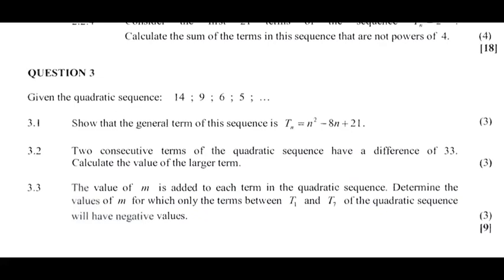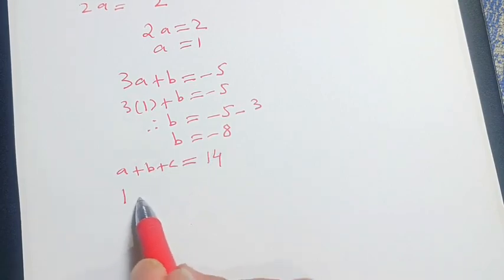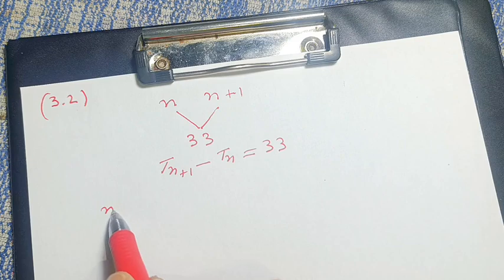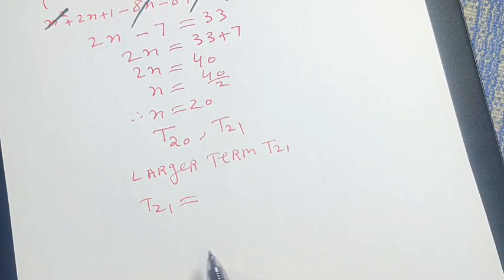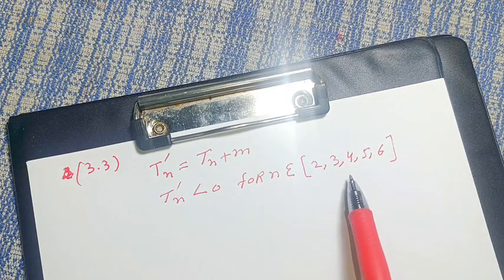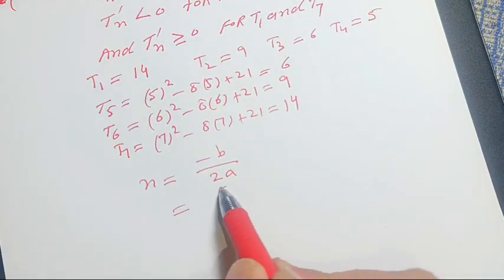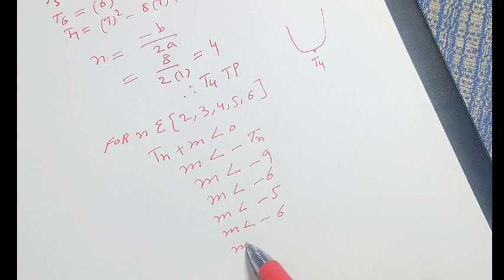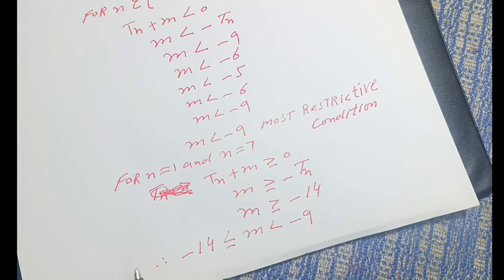Math p1may/june 2025 sequences and series grade12|mathssl